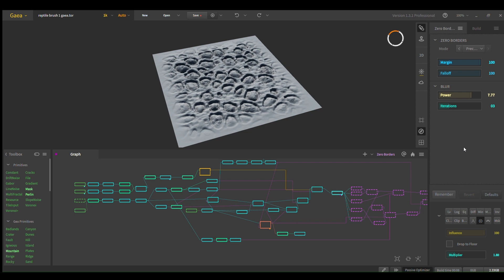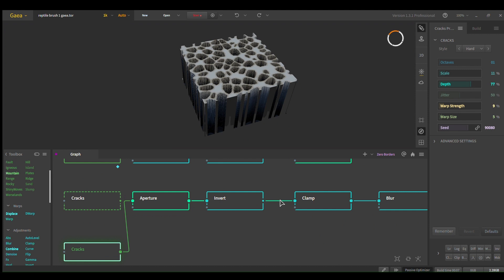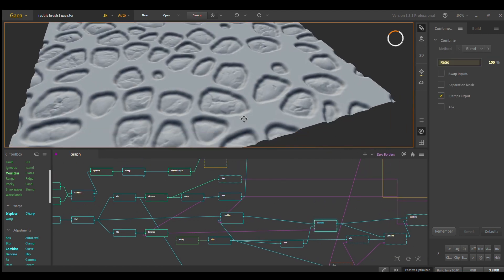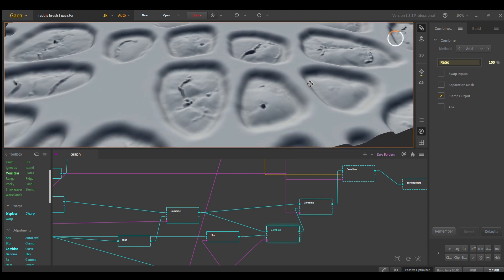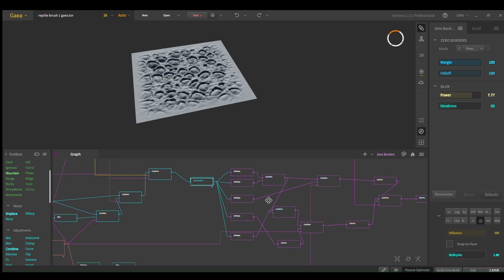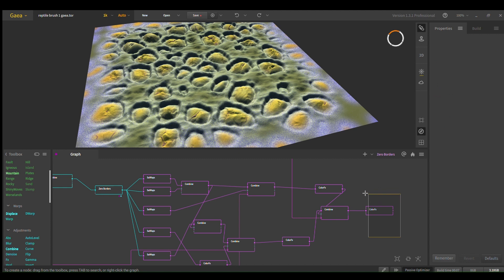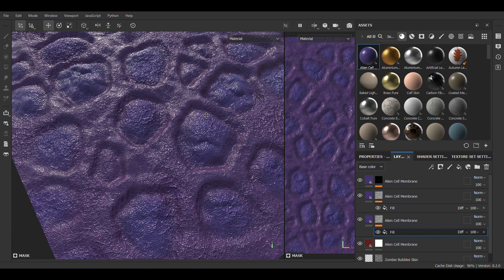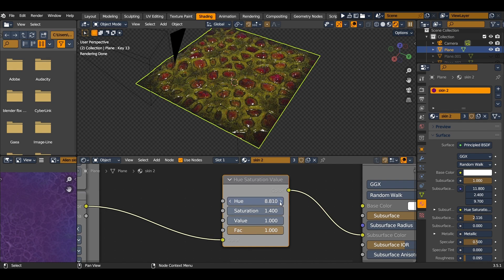Organic Gaea tutorial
Some sort of goo/alien infected skin made in Gaea and animated in blender.
Could be cool as a moving terrain, or as a vdm brush for creatures or just as a great Gaea exercise.